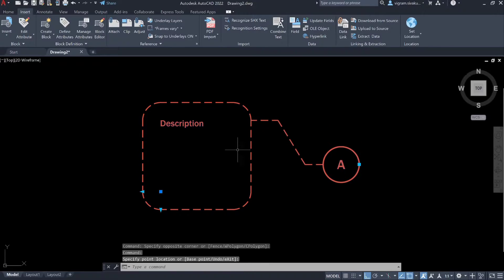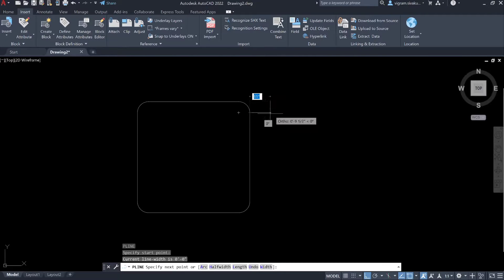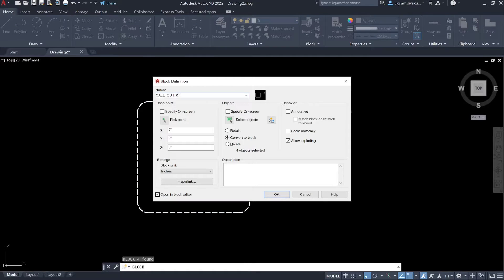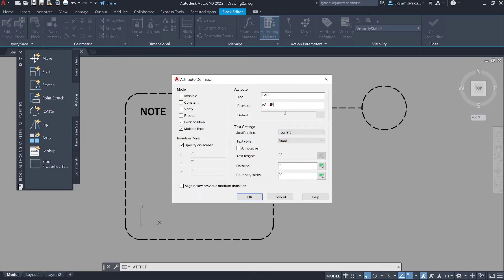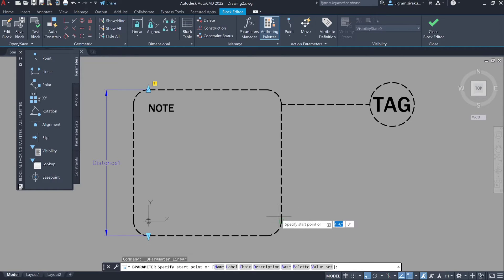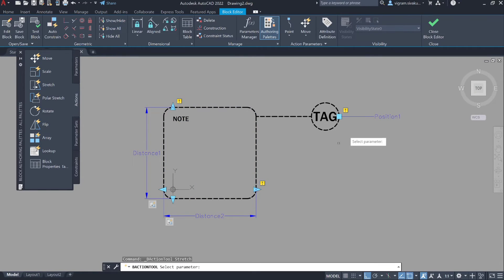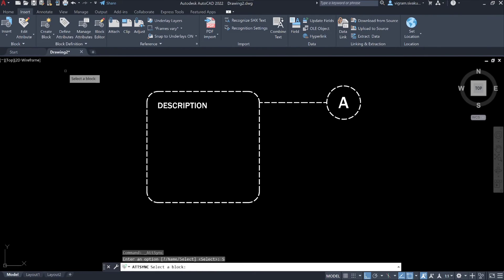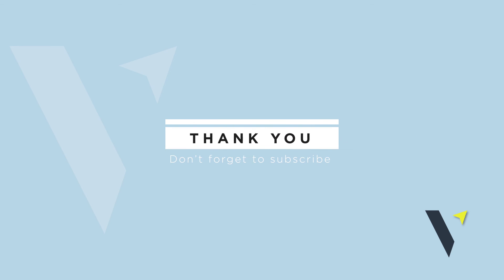Callouts Dynamic Block in AutoCAD | Dynamic Blocks | Vigram Vasi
Hi guys,  In this AutoCAD dynamic blocks tutorial series, I will show you how to create a dynamic callout block in AutoCAD.